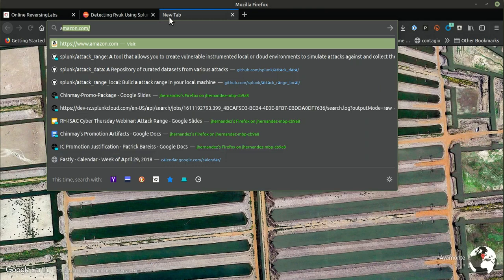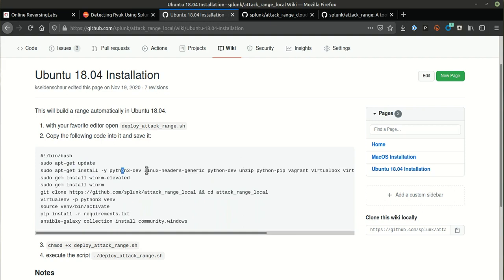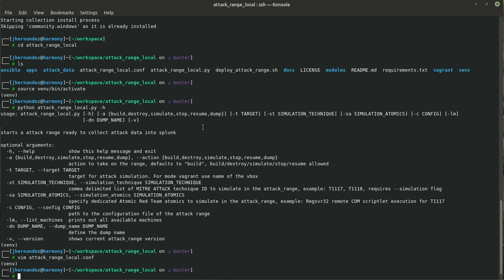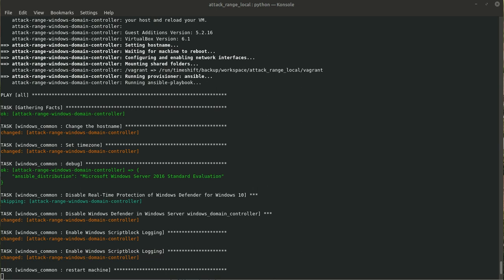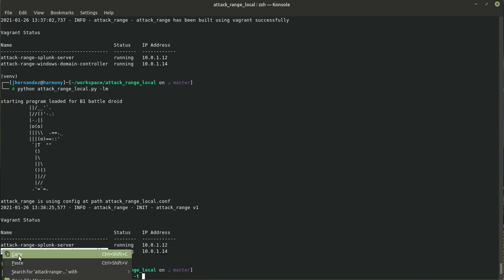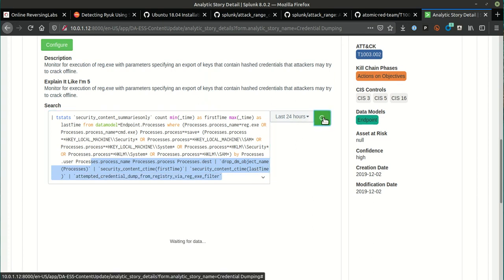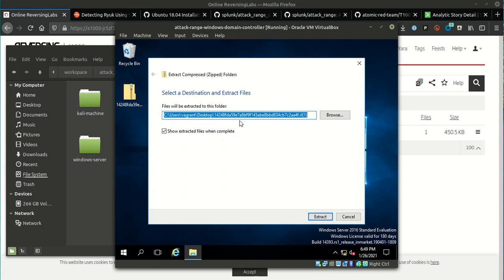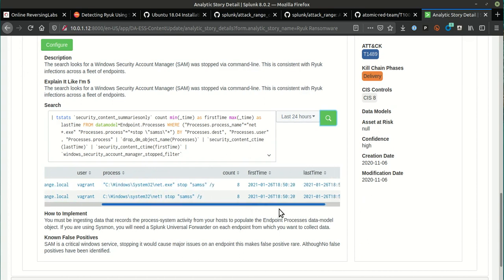RH-ISAC Cyber Thursday Webinar: Attack Range Demo